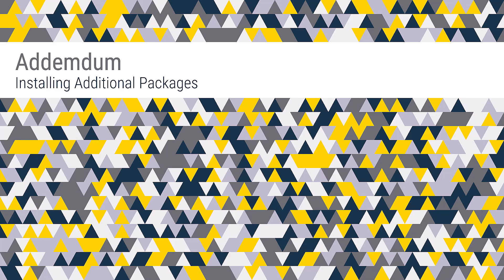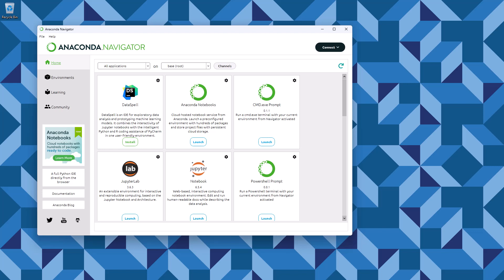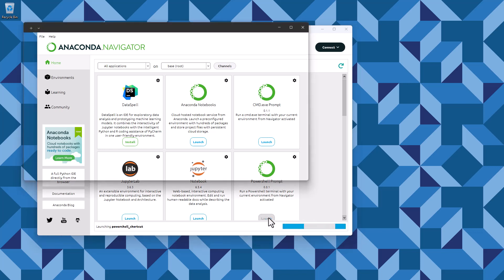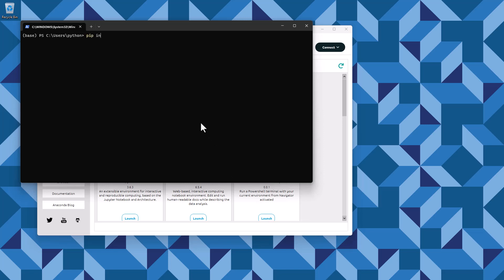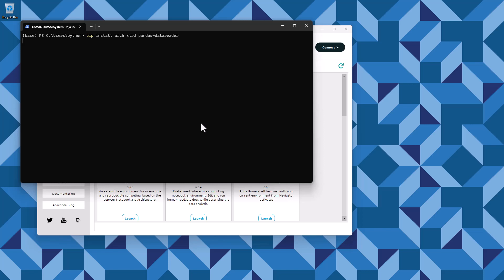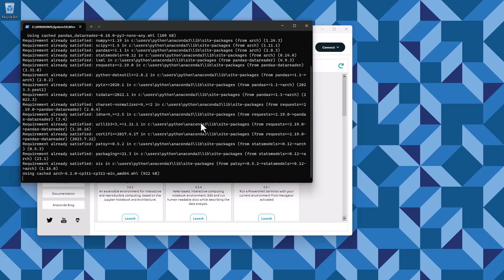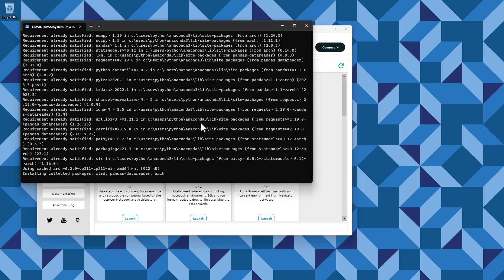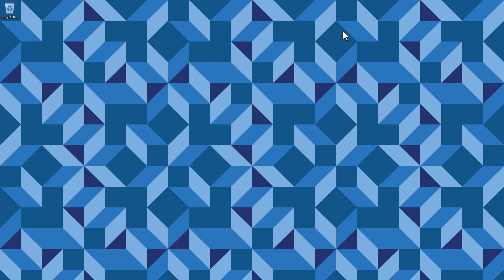Addendum: Installing Additional Packages (2023)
Additional packages required for the introduction and the remainder of the course